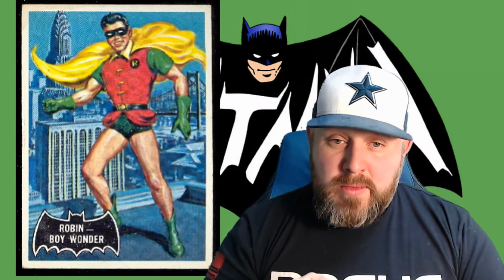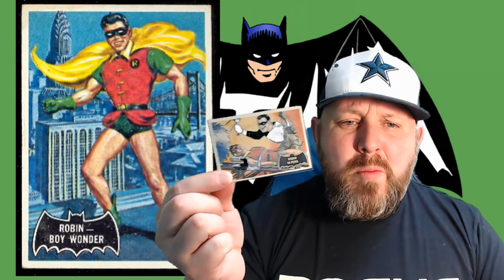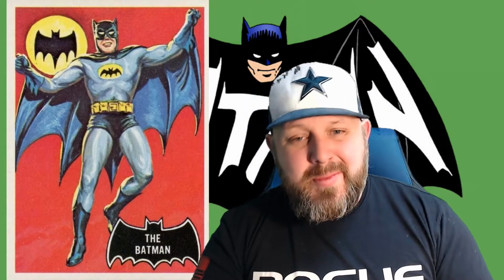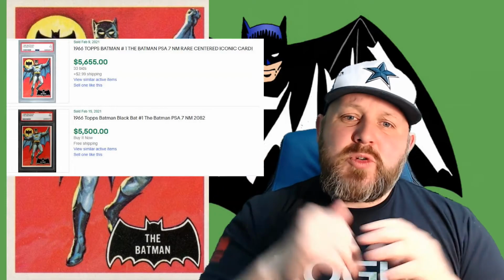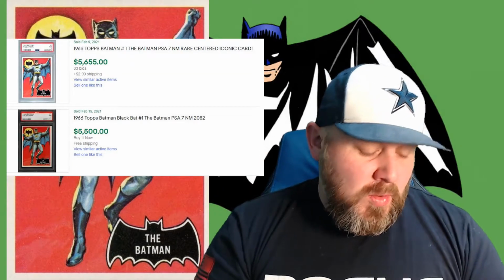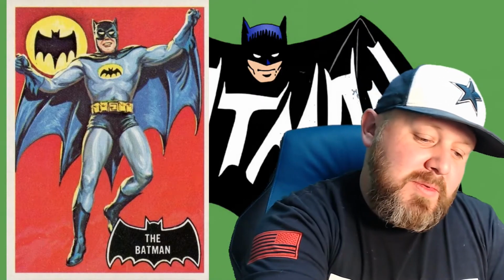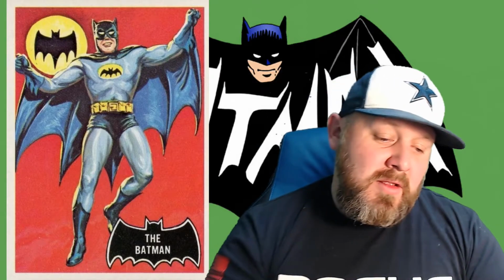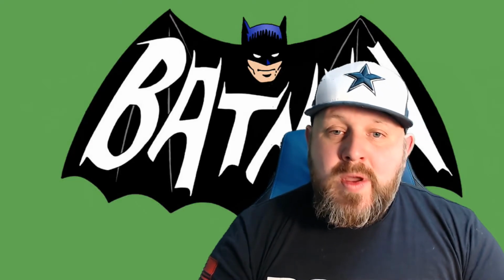Top 3 1966 Batman Cards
In this video I check out what are the Top Cards to pick up from the 1966 Batman Set.